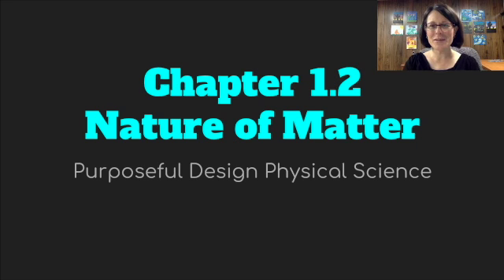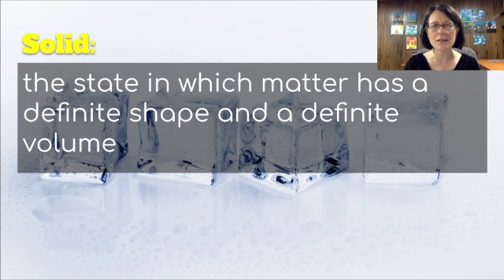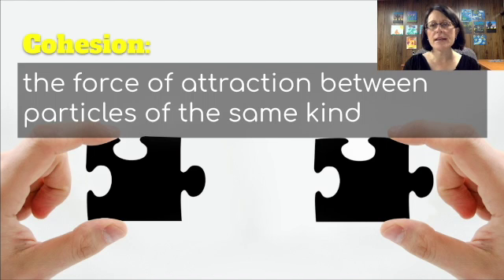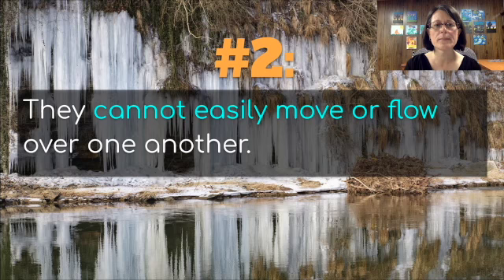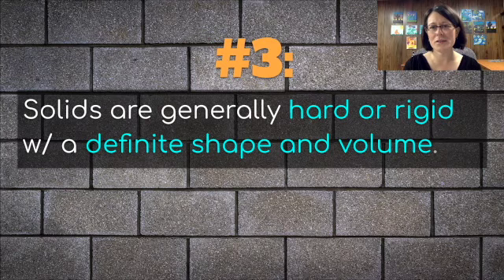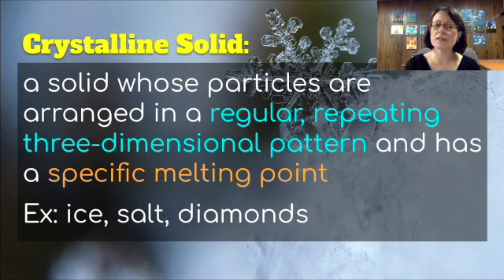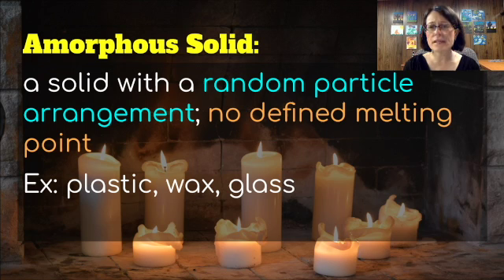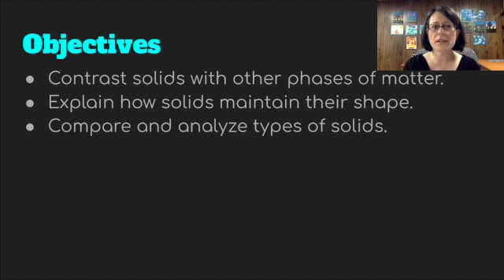PS 1.2.3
This video is about PS1.2.3